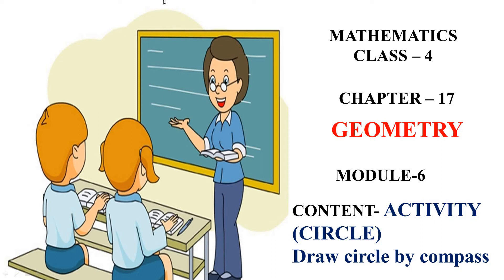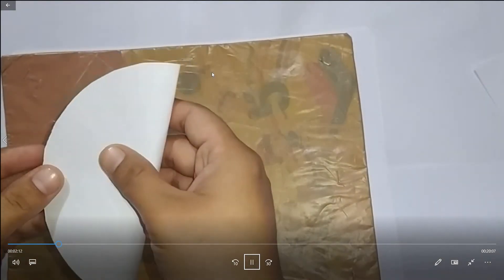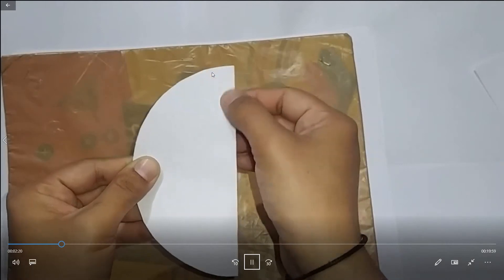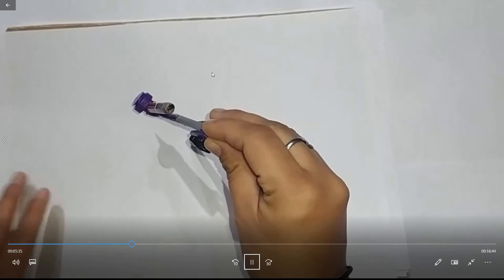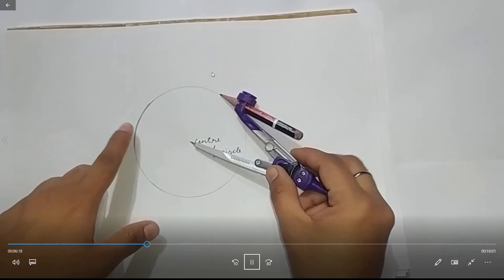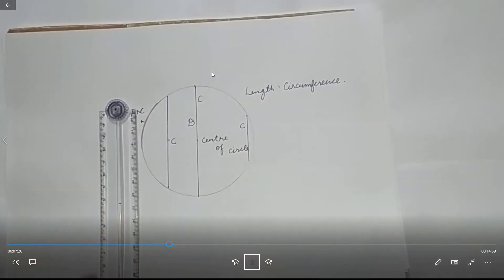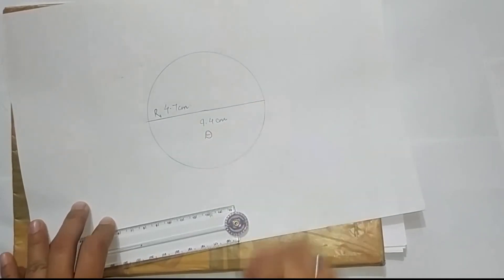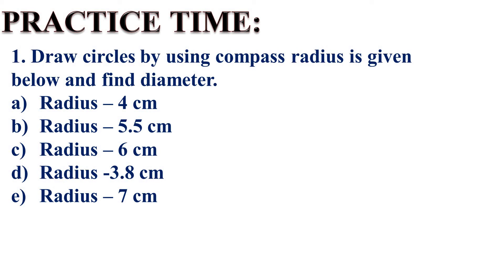Maths I Geometry I Lecture-6 I video-39 I Class-4